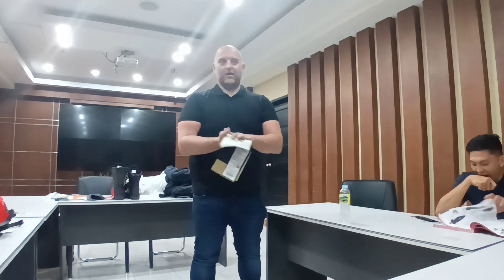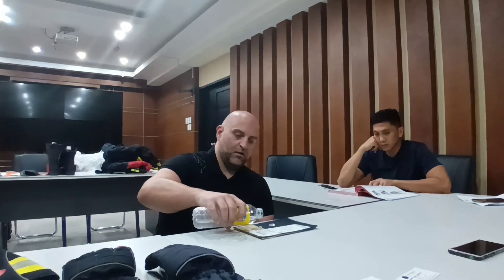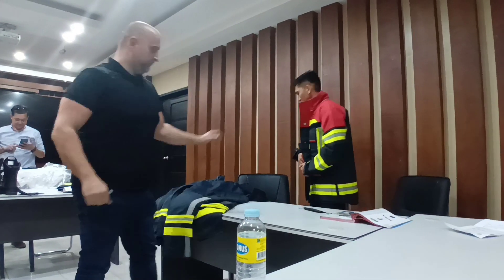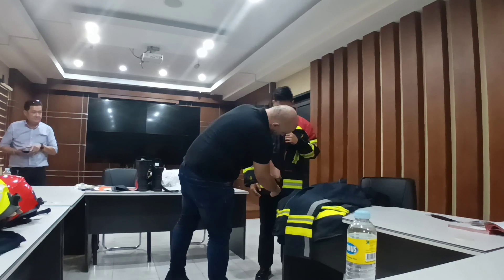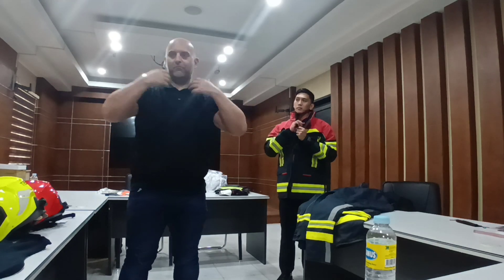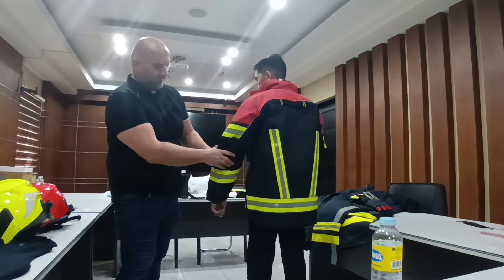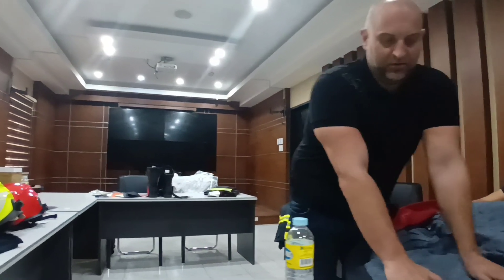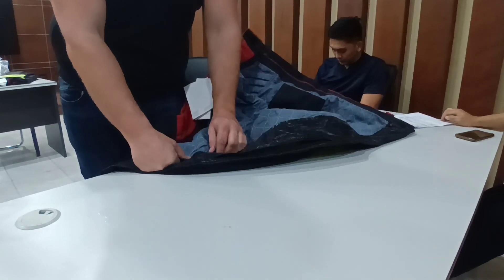Firefighter Coat March 20, 2023